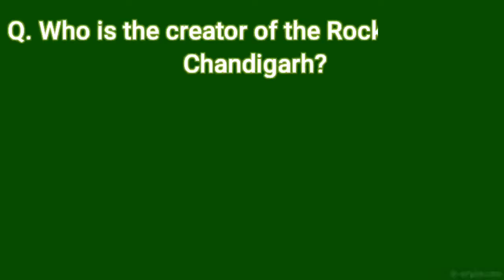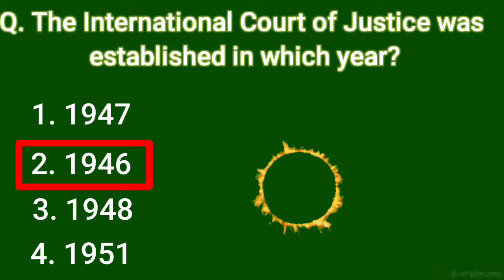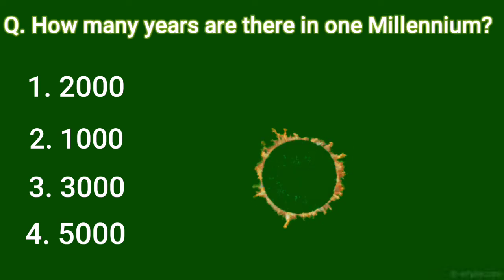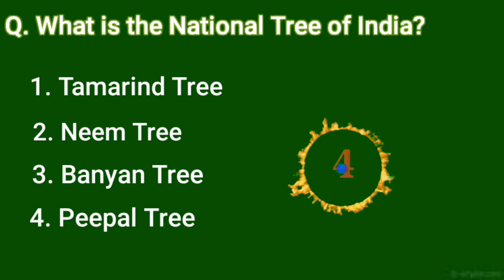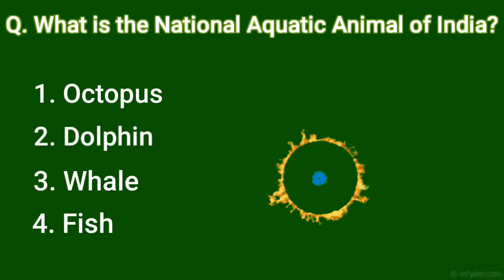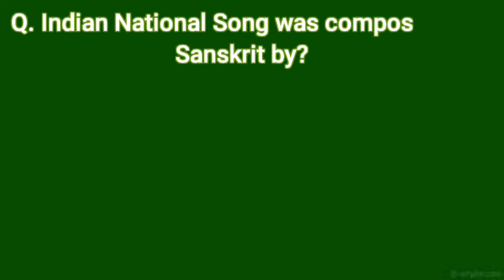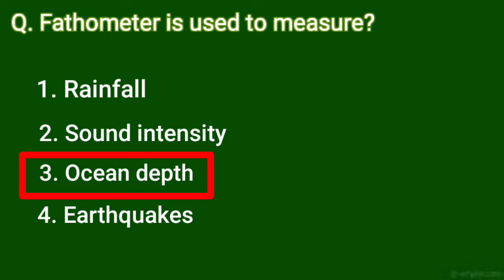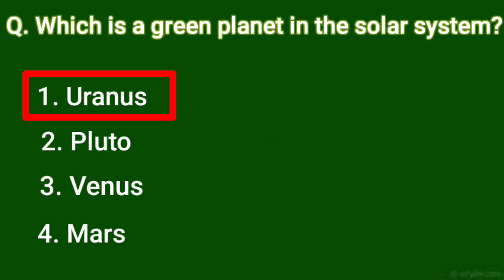Top 20 Challenging General Knowledge Questions and Answers,टॉप 20 सामान्य ज्ञान प्रशन उत्तर GK EP06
इस वीडियो में हम जानेगे 20 महत्वपूर्ण सामान्य ज्ञान के जवाब. जो आपके ज्ञान को बढ़ाने में मदद करेगा

Q. Who is the creator of the Rock garden in Chandigarh?
Q. Which books was written by Tilak?
Q. The International Court of Justice was established in which year?
Q. How many continents are there in the world?
Q. Which place is known as the roof of the world?
Q. How many years are there in one Millennium?
Q. How many millimetres are there in a centimetre?
Q. Which is the most spoken language in the world?
Q. What is the National Tree of India?
Q. What is the National Monument of India?
Q. What is the National Heritage Animal?
Q. What is the National Aquatic Animal of India?
Q. What is the National Reptile of India?
Q. When the National Flag of India was adopted by the Constitution Assembly?
Q. Indian National Song was composed in Sanskrit by?
Q. What is the National Calendar of India?
Q. Fathometer is used to measure?
Q. “One People, One State, One leader” was the policy of?
Q. Which is considered as the biggest port of India?
Q. Which is a green planet in the solar system?

All Resource Like Picture Or Video Taken From Google Or Any Other Helpful Site Which Help Us To Explain Our Video Nicely Or Deeply . So I Would Like To Credit  My All Work To Google Or Any Other Helpful Site.